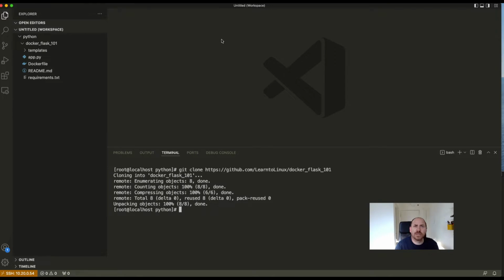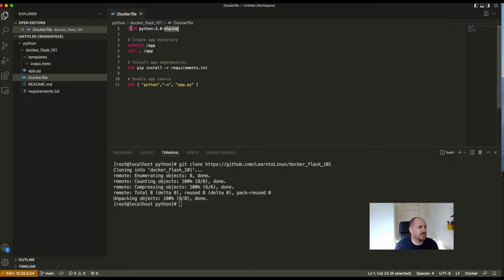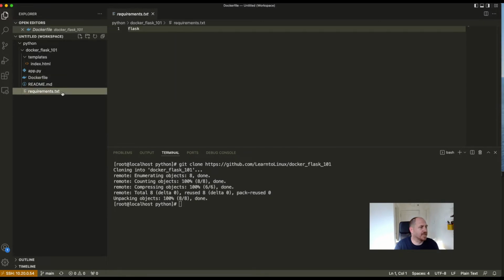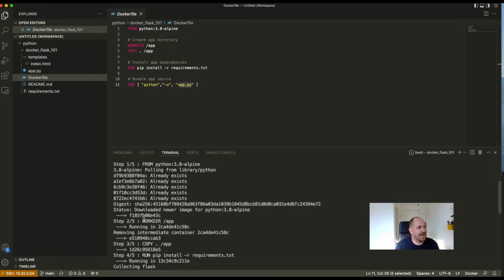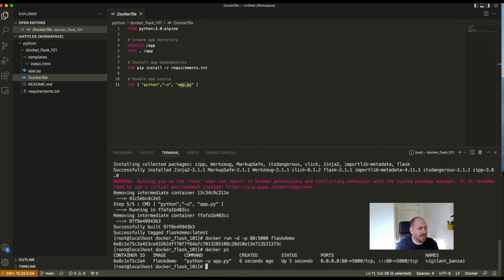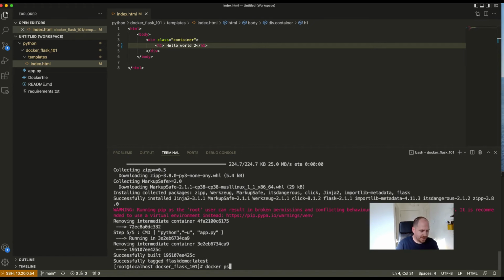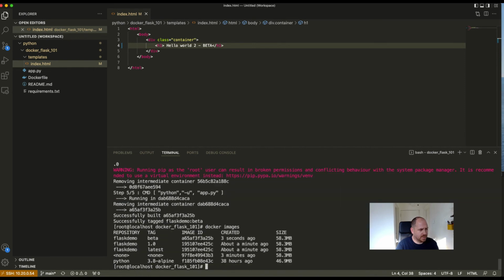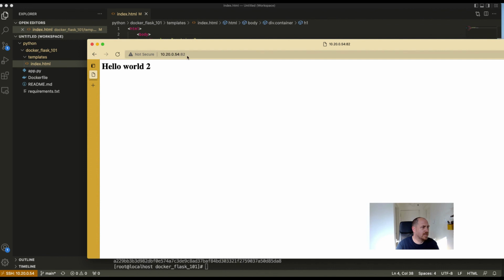Run Python Apps in Docker Without Compromising Performance: A Guide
In this video we will take a very simple Flask application and turn it into a docker container. All inside 10 minutes!

We look at docker tags and how we can version of container. If you are looking to start using docker and create your own immutable docker images. This one is for you!

Steps...
docker build . -t [nameofapp]
docker run -d -p 80:5000 [nameofapp]:[version]